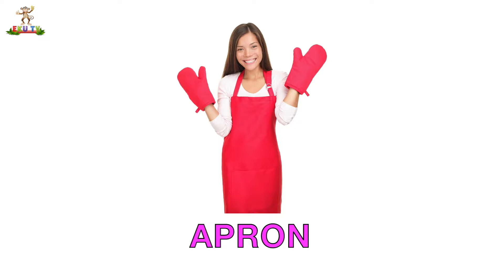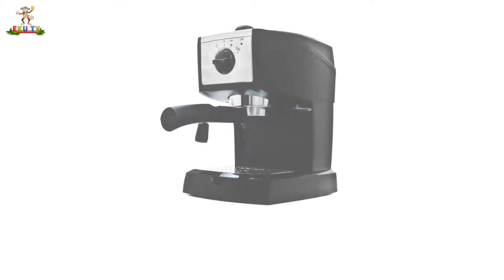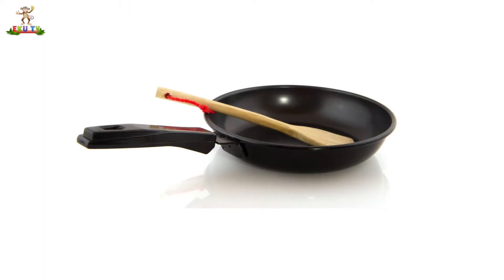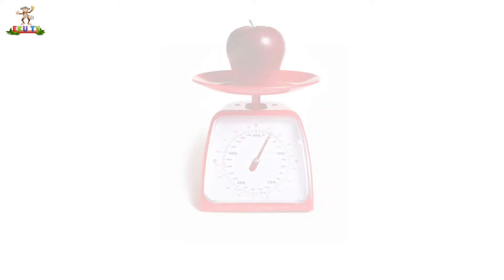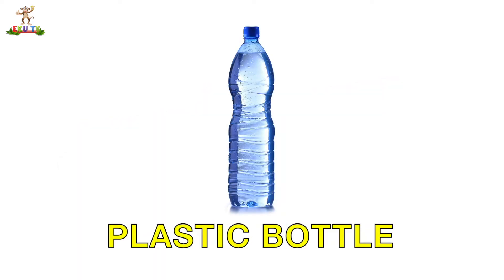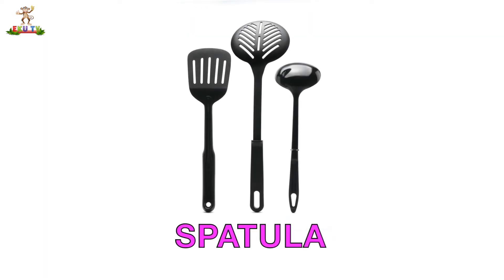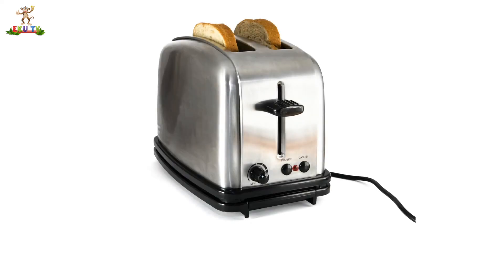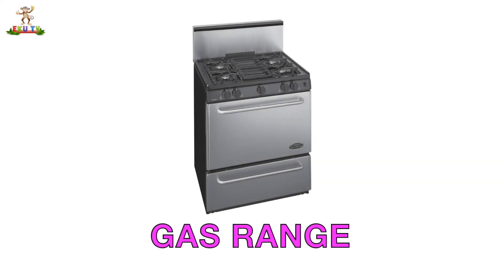In The Kitchen | Learn English Words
Learn English words in the kitchen.

Apron
Baby bottle
Bib
Bread basket
Cake pan
Carving knife
Casserole dish
Cheese grater
Clock
Coffee maker
Colander
Cup
Cutting board
Dish soap
Dishwasher
Eggcup
Food processor
Fork
Freezer
Frying pan
Garbage can
Gas range
Glass bottle
Hand blender
Hand mixer
High chair
Ice cream scooper
Kitchen scale
Kitchen sink
Knife
Ladle
Meat cleaver
Microwave
Mixing bowl
Mug
Pitcher
Place mat
Plastic bottle
Plate
Pot
Pressure cooker
Refrigerator
Rolling pin
Salad bowl
Salad servers
Spatula
Spice rack
Spoon
Stool
Stove
Teacup
Teakettle
Teapot
Toaster
Whisk
Wooden spoon